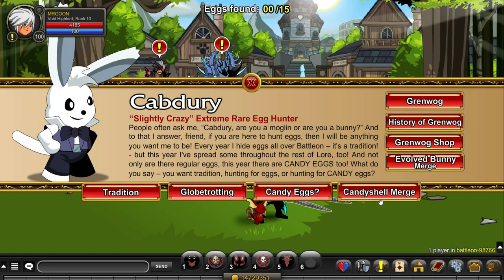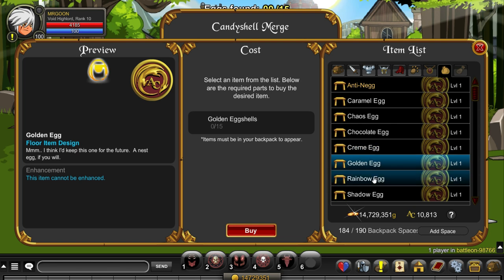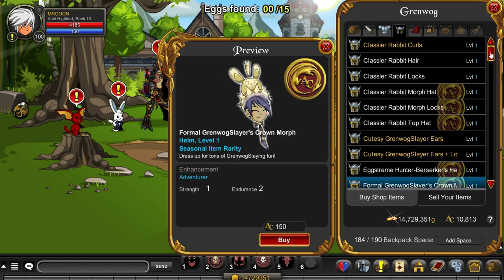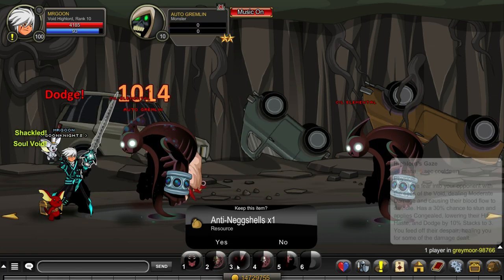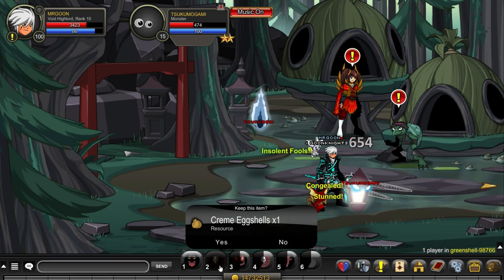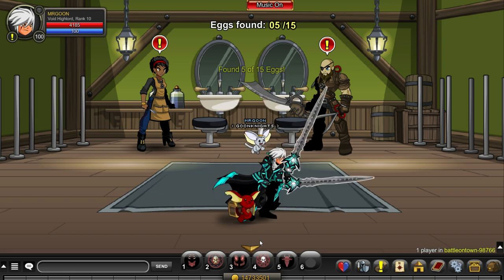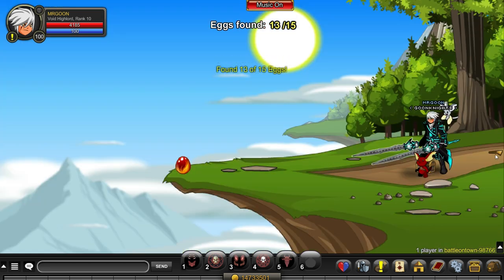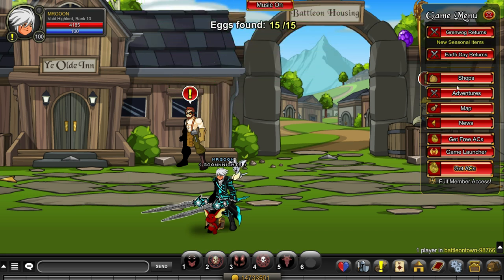AQW New Grenwog Shop Items! + ALL Eggshell Locations (CandyShell Merge Shop) | Plus Battleon EggHunt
AQW Grenwog 2021! AQW Cabdury is back in battleon! We take a look at the New AQW grenwog shop which has the awesome New Egghunter Berserker Set! Plus lots more new Easter items which are all seasonal! AQW Eggshell location guide for the Candyshell merge shop! All locations to get Eggshells! AQW Battleon Egg hunt 2021! AQW Cabdury Egg Hunt guides are below! In this video is the Cabdury Eggshell locations for the CandyShell Merge Shop!

The Eggshells i show in this video:
Caramel Eggshells
Shadow Eggshells
Creme Eggshells
Chaotic Eggshells
Chocolate Eggshells
Golden Eggshells
Rainbow Eggshells
Anti-Neggshells

AQW New Merge Shop Items
AQW New Ac Tagged Seasonal Rares

DISCORD EVENTS!!

0:00 CandyShell Merge
0:44 Grenwog Shop
1:40 EggShell Locations
2:55 Battleon Egg Hunt